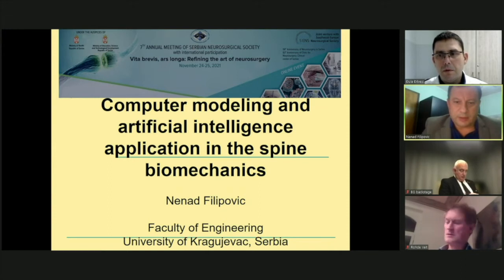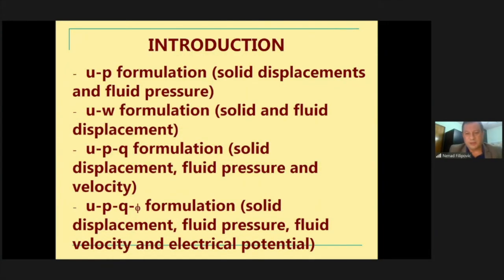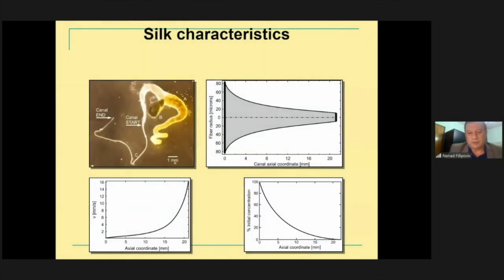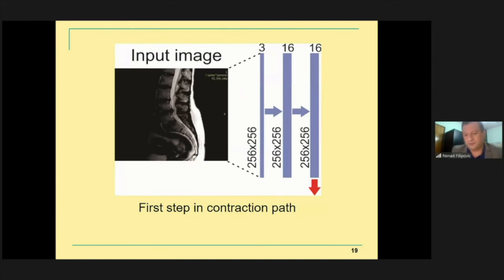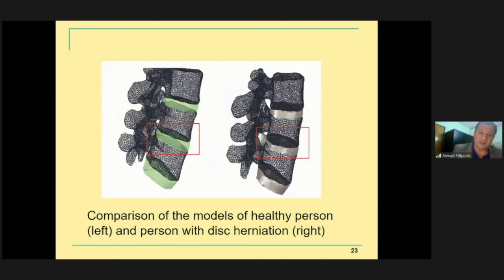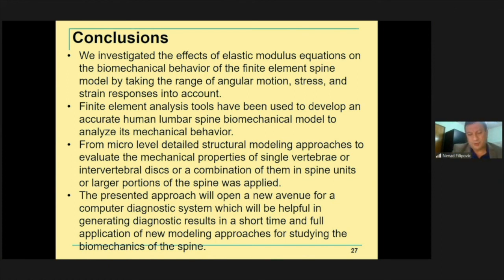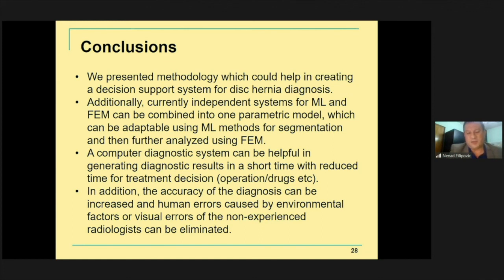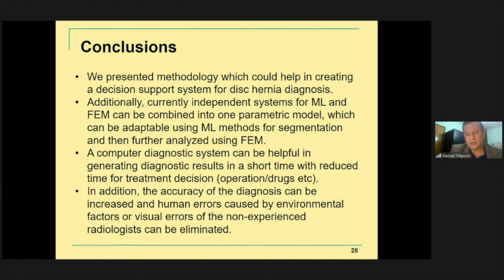Computer modeling and artificial intelligence application in the spine biomechanics